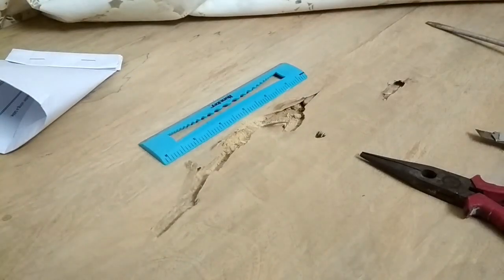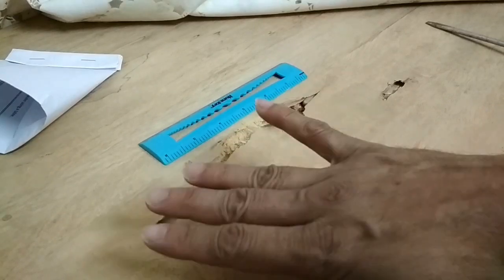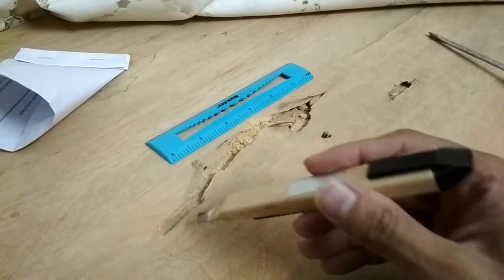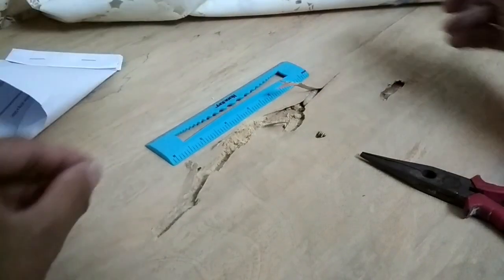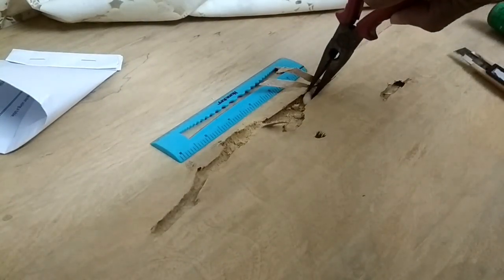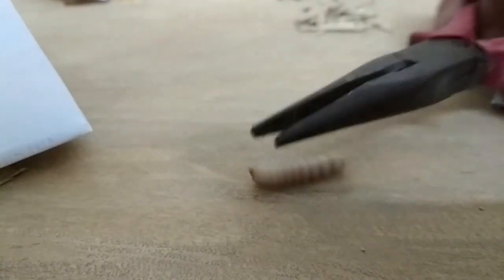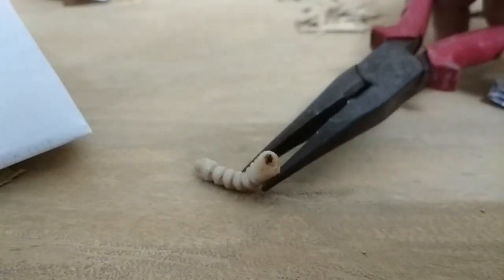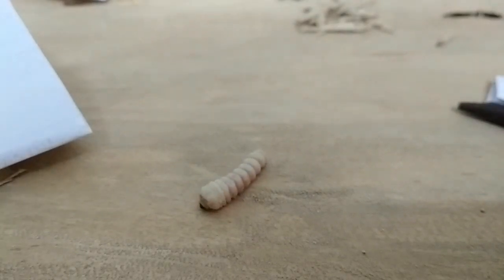Woodworm eating my table!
I dug out a woodworm that has been eating my table for months! The table was made out of mango wood.